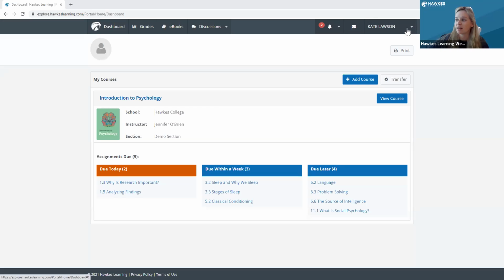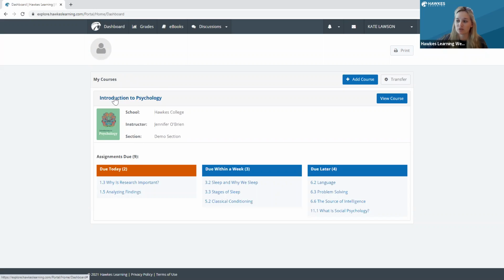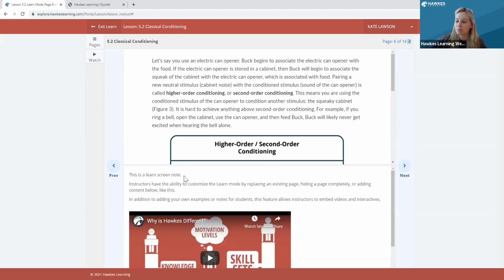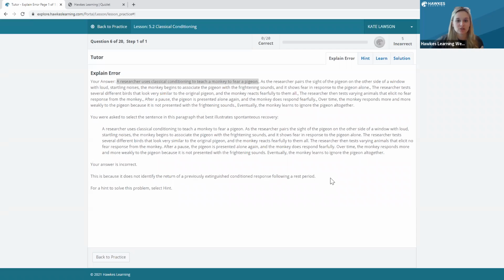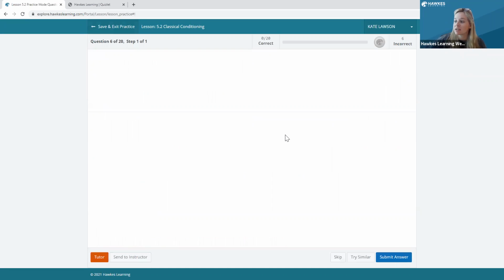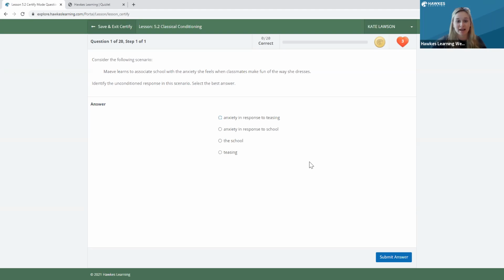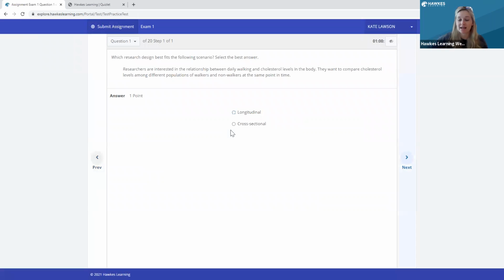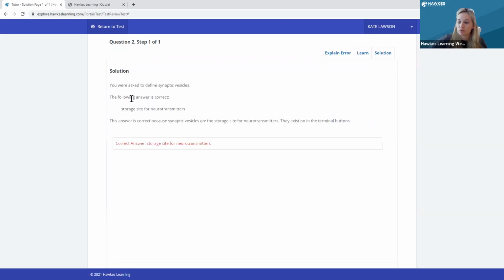Psychology Student Training 2021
This session focuses on how to setup a Hawkes account, how to navigate within the platform, how to complete assignments, and an overview of helpful tools available for students to use throughout the term.